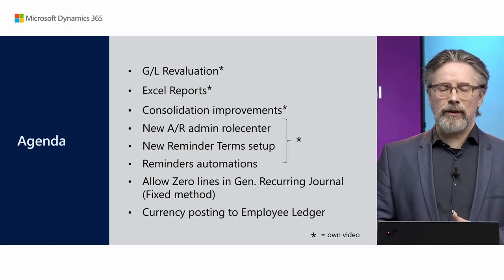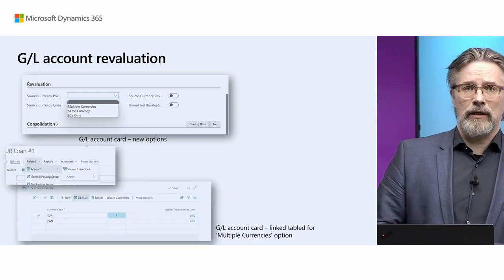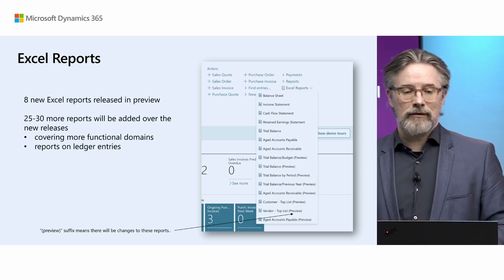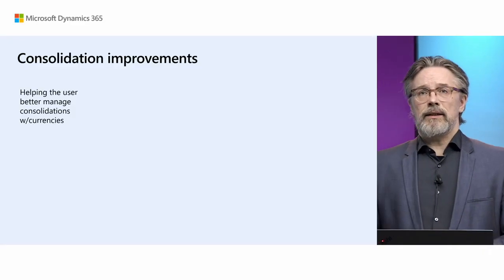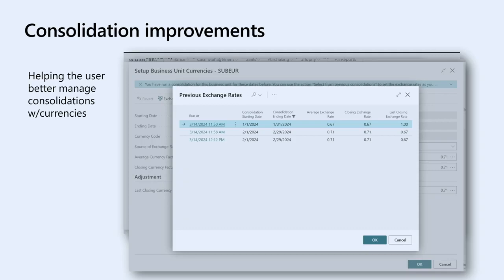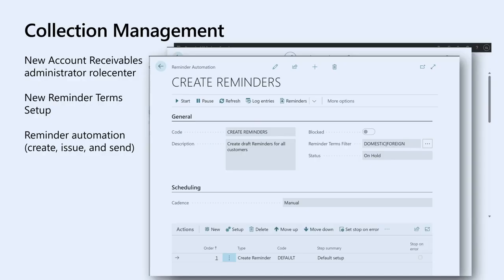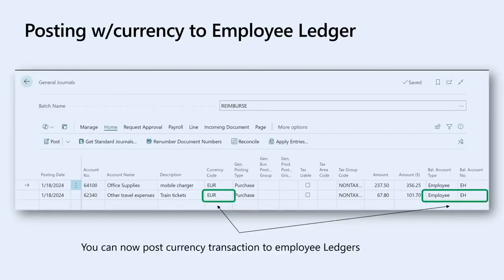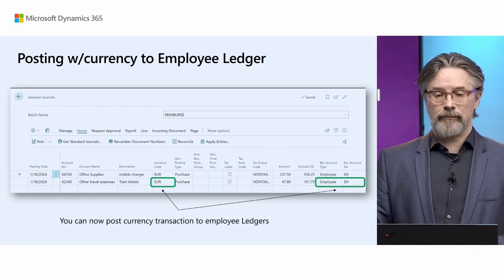Dynamics Business Central 2024 Wave 1 - What's new: Financial Management - Overview